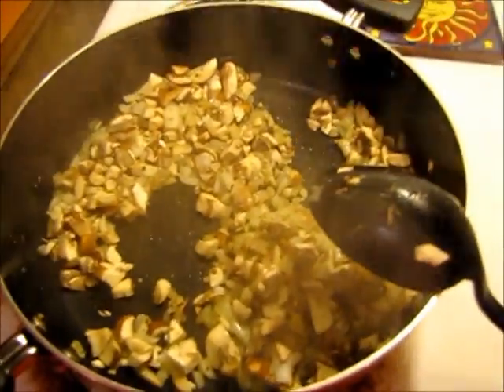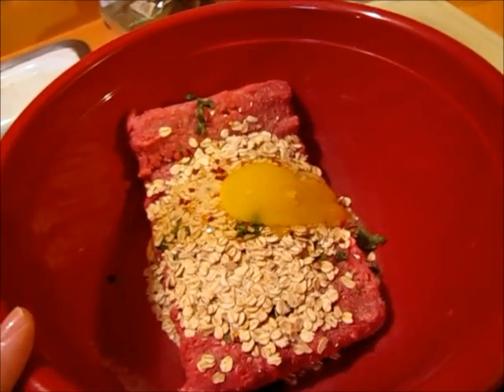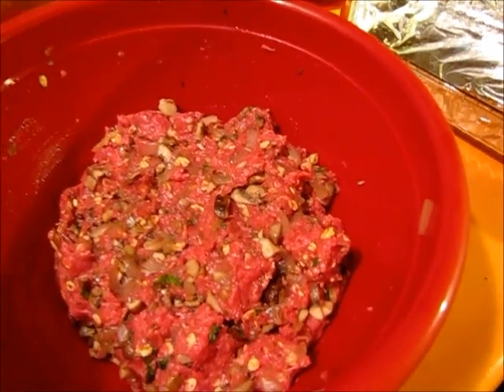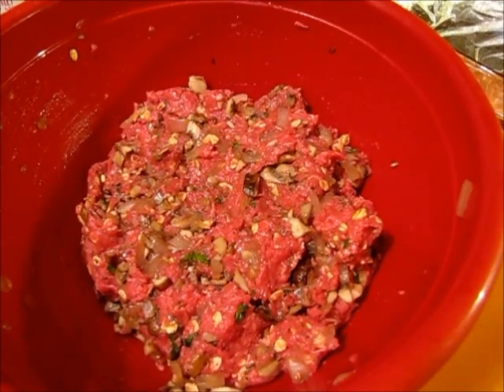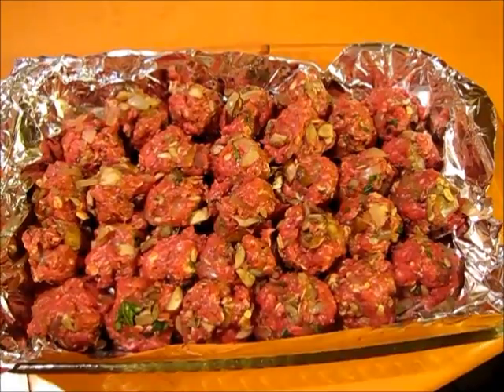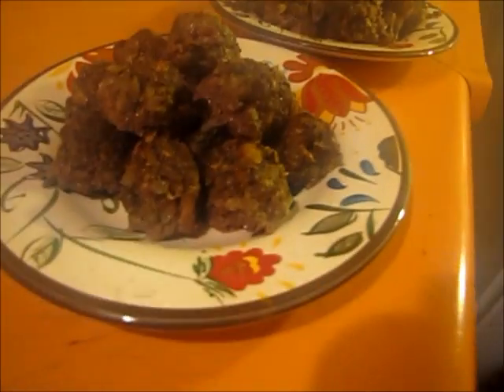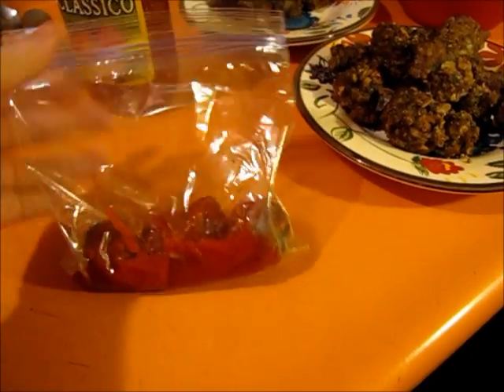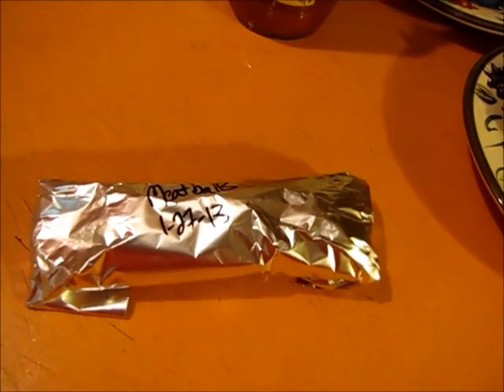Cooking after Gastric Bypass RNY, Week 7, Meatballs!!